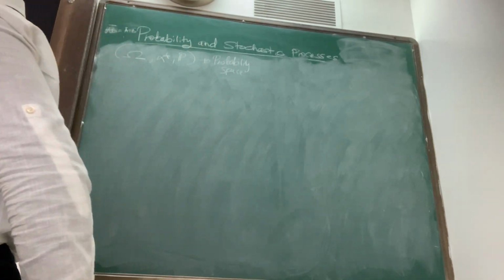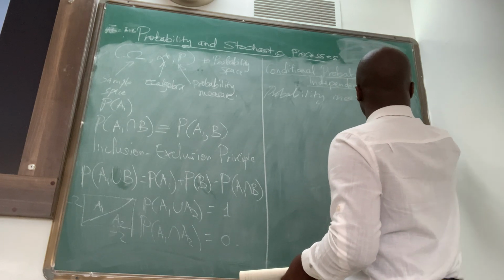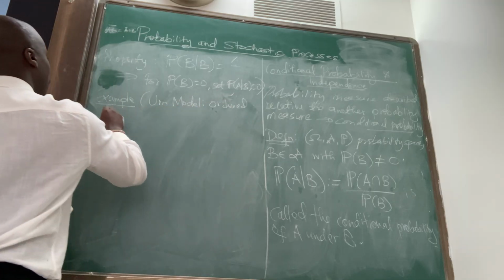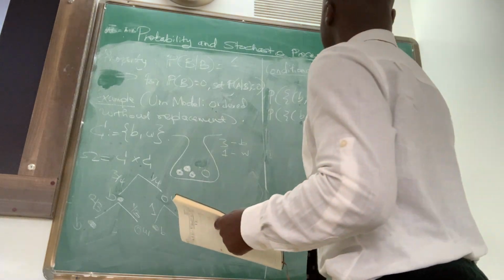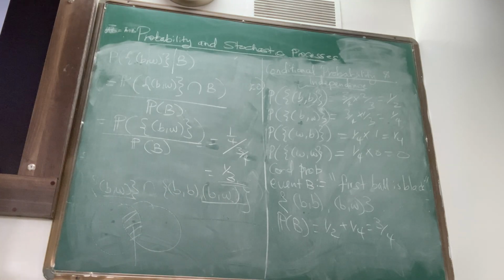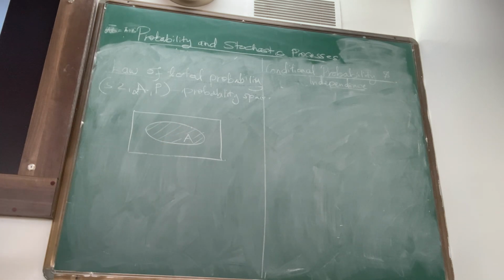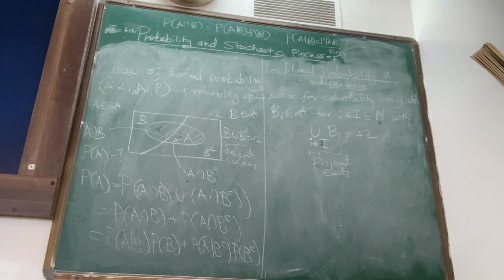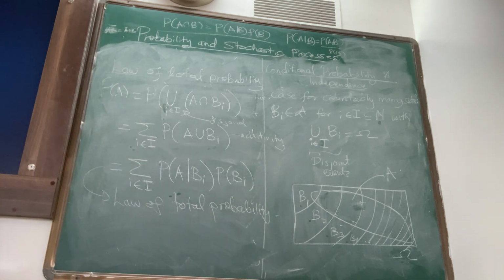Digital Communications Principles: Lec 2 Mathematical Preliminaries - Probability Theory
Most of the materials in this lecture follows the inspiration from the superb presentation by Dr. Julian Grossmann on his YouTube Channel: @brightsideofmaths on Probability Theory. He we only pick areas relevant to telecommunications engineering students taking digital communications principles.